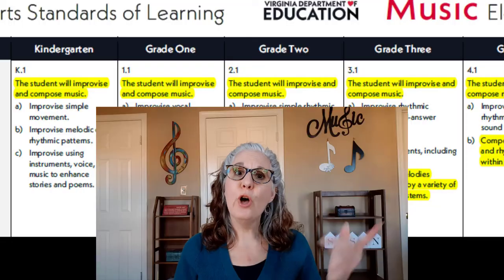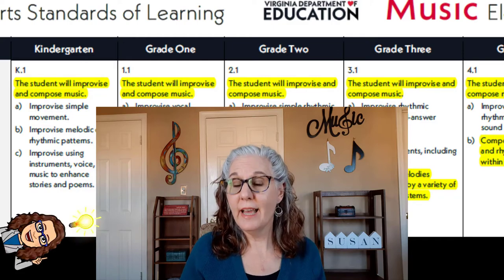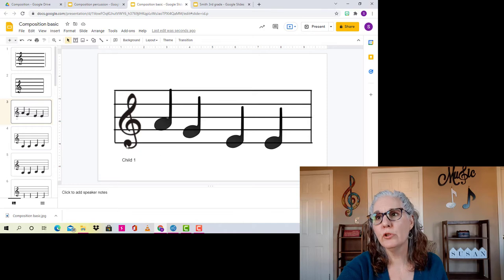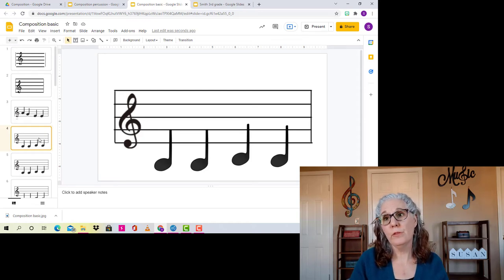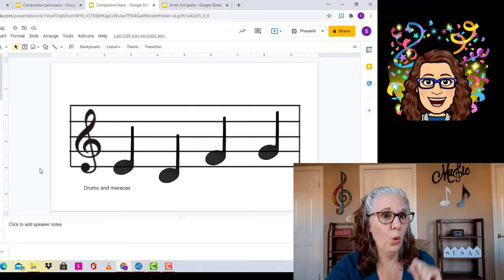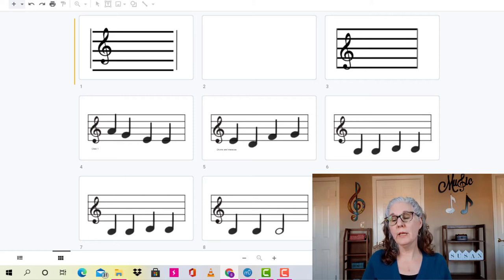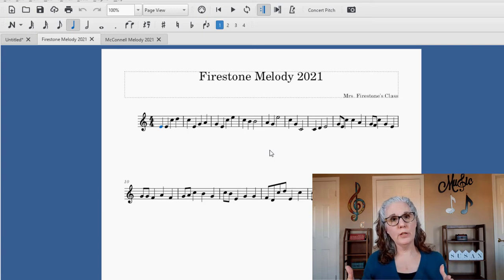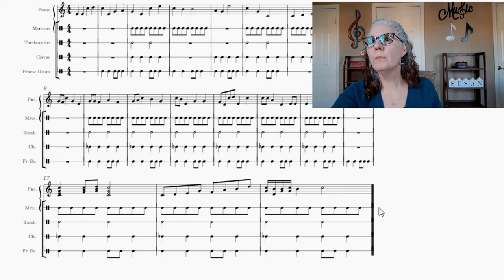Elementary Music: How to Teach Composition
Learn how to teach composition to all grades. Kindergarten can participate too!